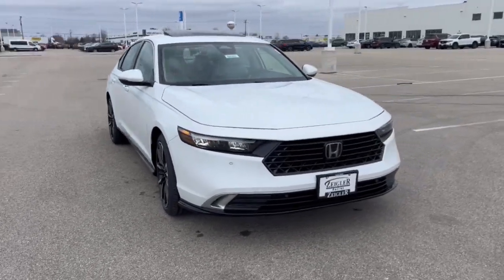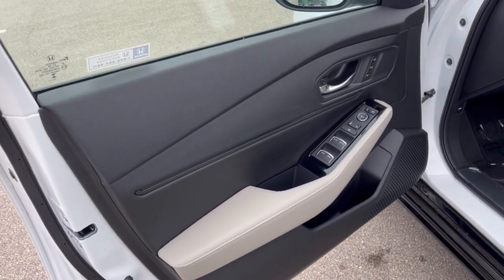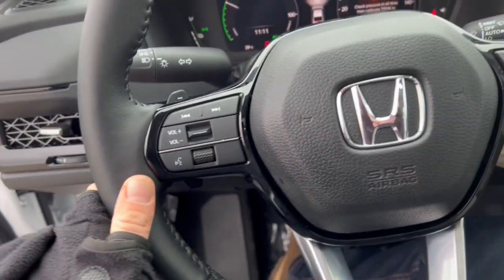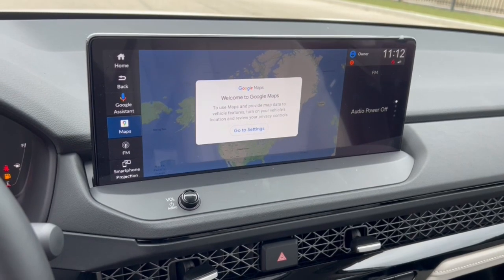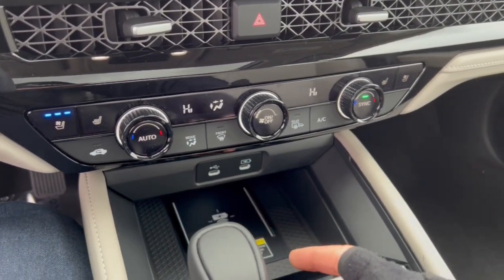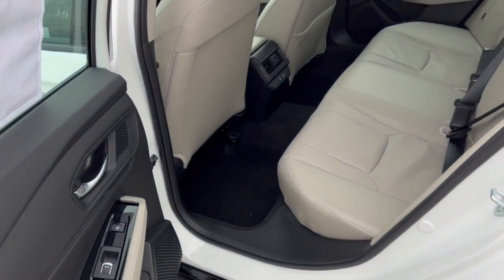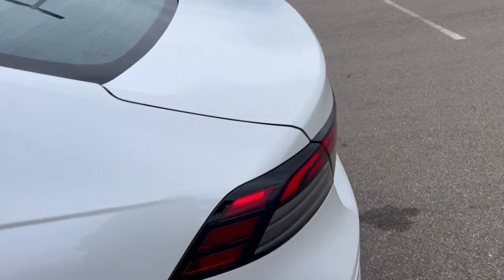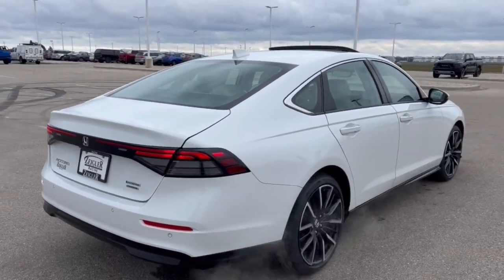2024 Honda Accord_Hybrid Mount Pleasant, Racine, Kenosha , Burlington, Milwaukee 64303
Platinum White Pearl New 2024 Honda Accord_Hybrid Touring available in 1701 SE Frontage Rd., Mt. Pleasant, Wisconsin at Zeigler Honda of Racine. Servicing the Mount Pleasant, Racine, Kenosha , Burlington, Milwaukee area.

2024 Honda Accord_Hybrid Touring - Stock#: 64303

Recent Arrival! Platinum White Pearl 2024 Honda Accord Hybrid Touring eCVT FWDbr46/41 City/Highway MPG At Zeigler Honda of Racine we take pride in treating our customers like family ensuring that your experience is one that you will never forget.Take advantage of our VIP test drive and experience by calling us at . We are proud to service customers in Racine Mt. Pleasant Milwaukee Kenosha and surrounding areas! See dealer for complete details price may exclude certification added accessories and/or packages certain taxes $399 doc fee charges and/or fees. Dealer is not responsible for pricing errors. Book values should be considered estimates only. Some of our used vehicles may be subject to unrepaired safety recalls.
Wheels: 19 x 8.5J Berlina Black|Heated & Ventilated Front Bucket Seats|Leather-Trimmed Seat Trim|Bose Premium Sound System|Turn signal indicator mirrors|Variably intermittent wipers|Ventilated front seats|Front beverage holders|Auto-dimming Rear-View mirror|Heads-Up Display|Speed-Sensitive Wipers|Compass|Exterior Parking Camera Rear|Auto High-beam Headlights|Lane departure: Lane Keeping Assist System (LKAS) active|Emergency communication system: HondaLink|Apple CarPlay/Android Auto|Adaptive Cruise Control: Adaptive Cruise Control (ACC) with Low-Speed Follow|12 Speakers|4-Wheel Disc Brakes|Air Conditioning|Electronic Stability Control|Front Bucket Seats|Front Center Armrest|Leather Shift Knob|Navigation System|ABS brakes|AM/FM radio|Adaptive suspension|Four Wheels|Automatic temperature control|Brake assist|Bumpers: body-color|Delay-off headlights|Driver door bin|Driver vanity mirror|Dual front impact airbags|Dual front side impact airbags|Four wheel independent suspension|Front anti-roll bar|Front dual zone A/C|Front reading lights|Fully automatic headlights|Garage door transmitter: HomeLink|Heated door mirrors|Heated front seats|Heated rear seats|Illuminated entry|Knee airbag|Leather steering wheel|Low tire pressure warning|Memory seat|Occupant sensing airbag|Outside temperature display|Overhead airbag|Overhead console|Panic alarm|Passenger door bin|Passenger vanity mirror|Power door mirrors|Power driver seat|Power moonroof|Power passenger seat|Power steering|Power windows|Radio data system|Rain sensing wipers|Rear anti-roll bar|Rear reading lights|Rear seat center armrest|Rear side impact airbag|Rear window defroster|Remote keyless entry|Security system|Speed control|Speed-sensing steering|Split folding rear seat|Steering wheel mounted audio controls|Telescoping steering wheel|Tilt steering wheel|Traction control|Trip computer